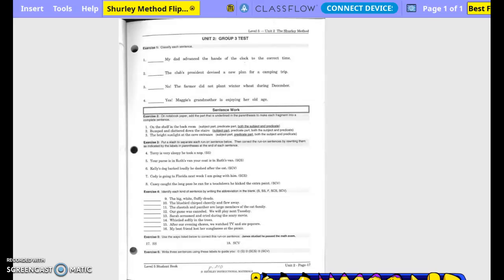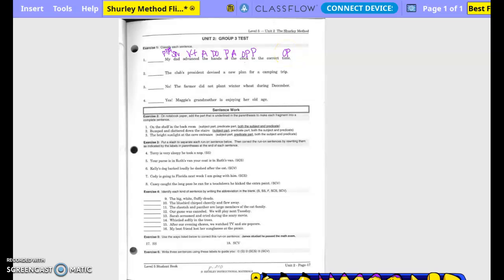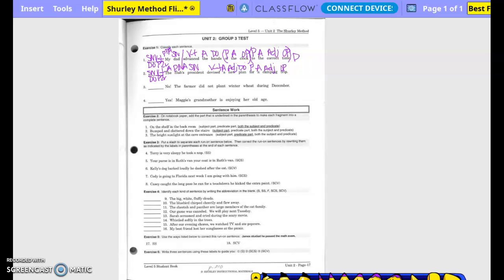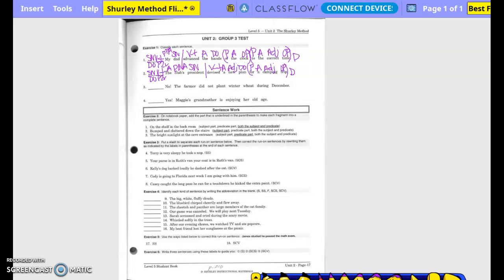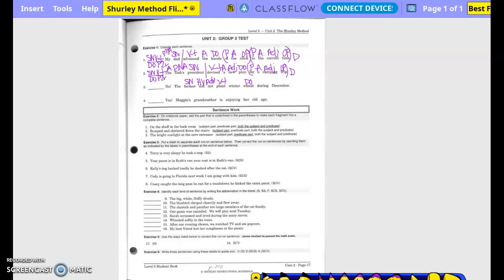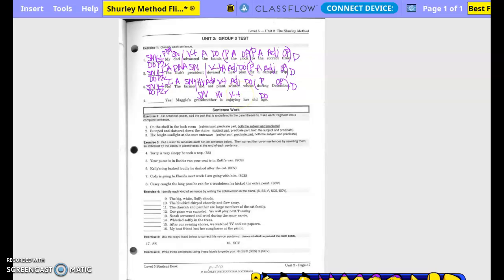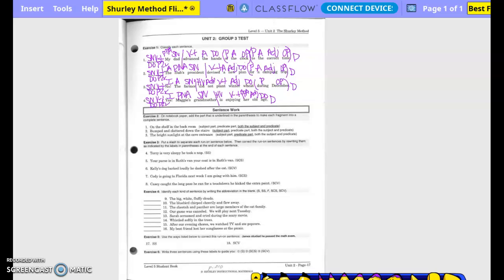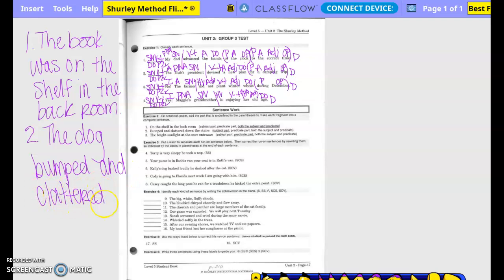5th Grade - Page 17, Part 1